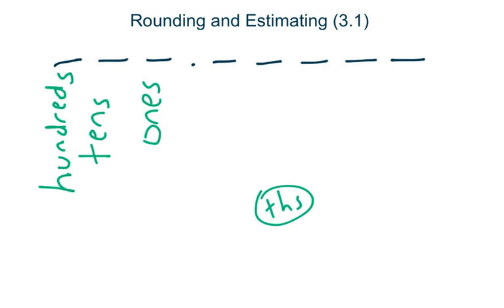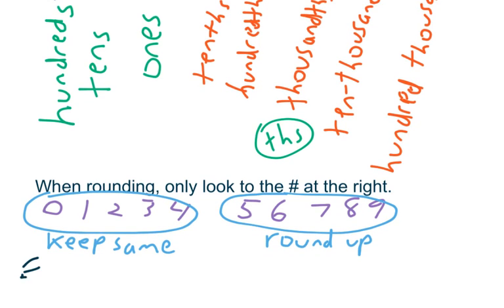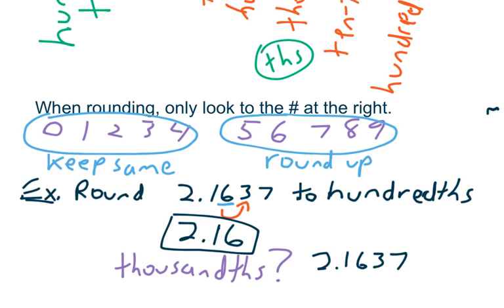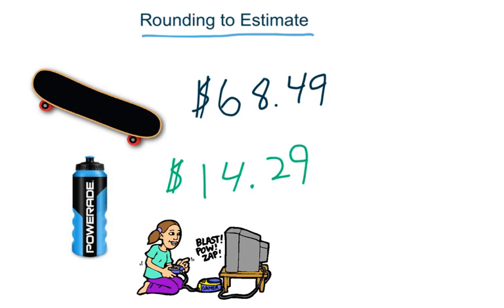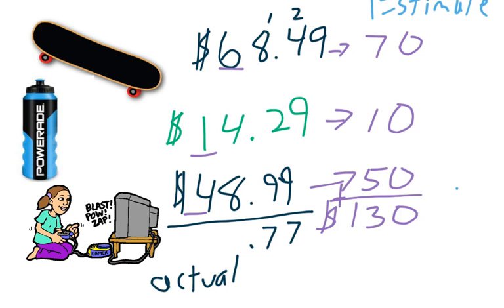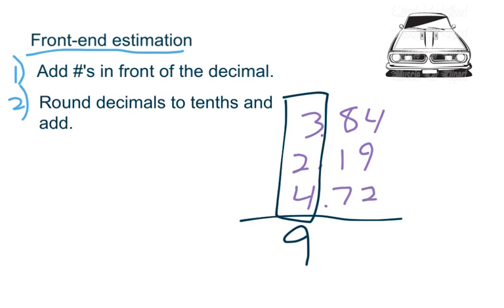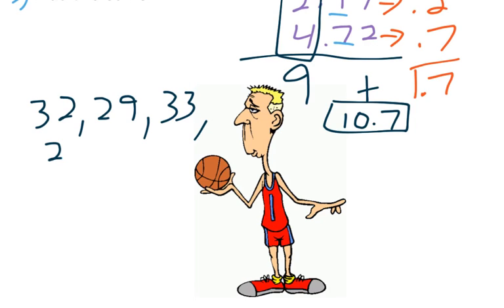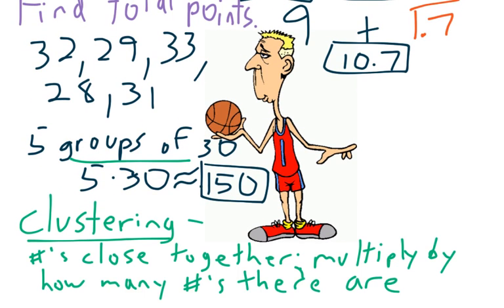Rounding and Estimating (3.1)